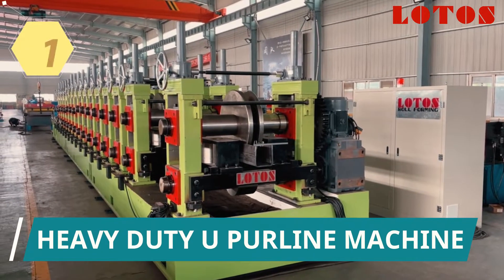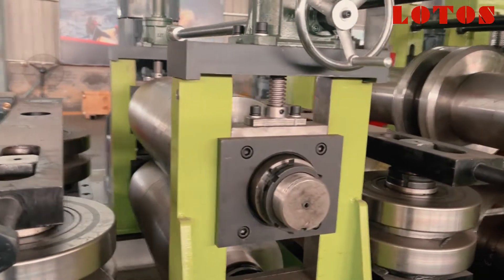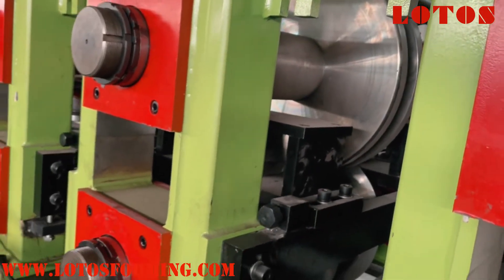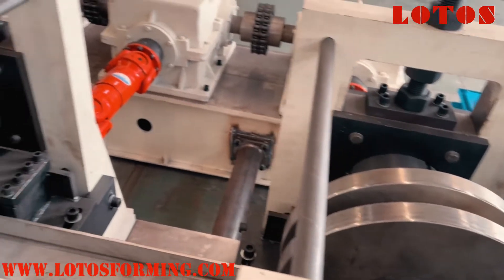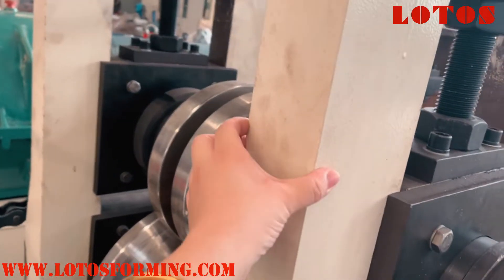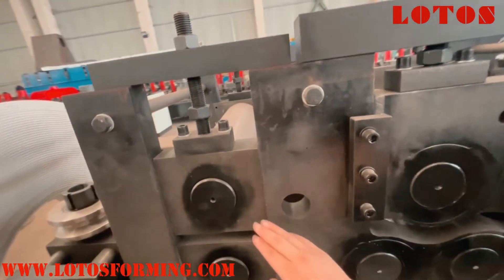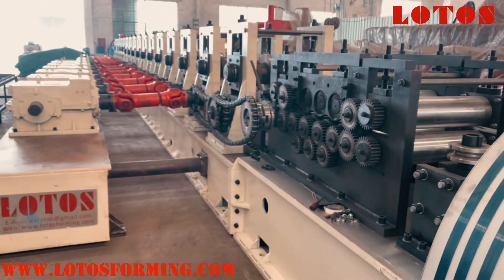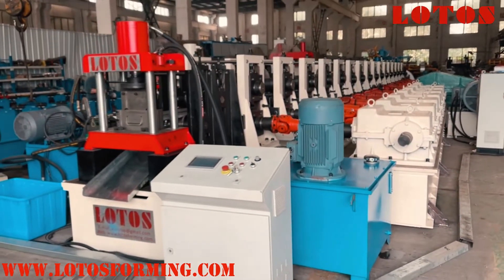◀ HEAVY DUTY ROLL FORMING MACHINE ▶